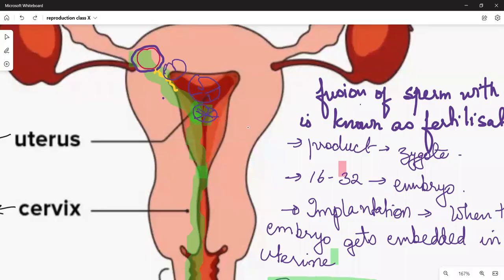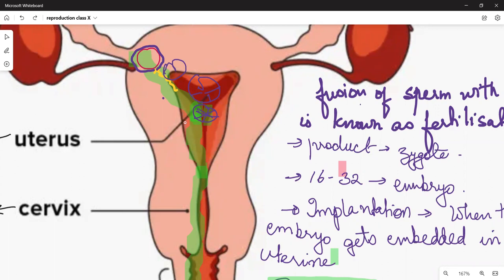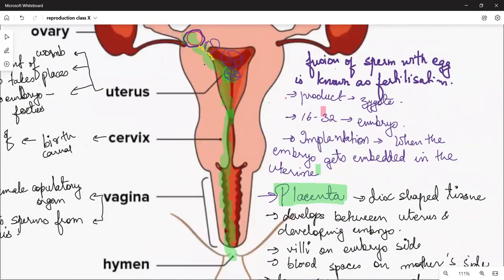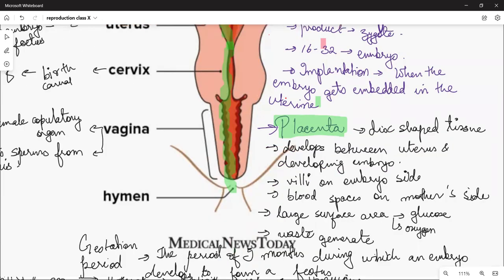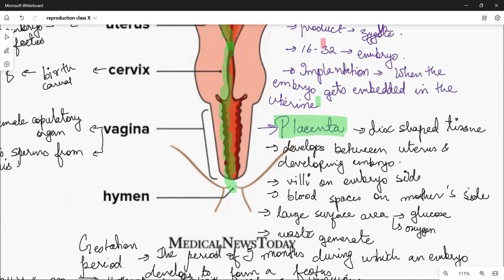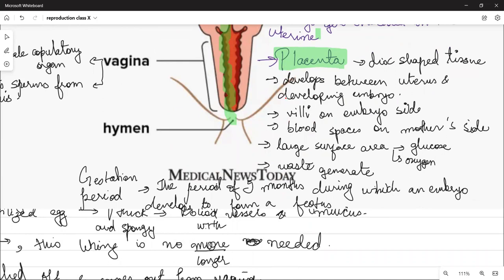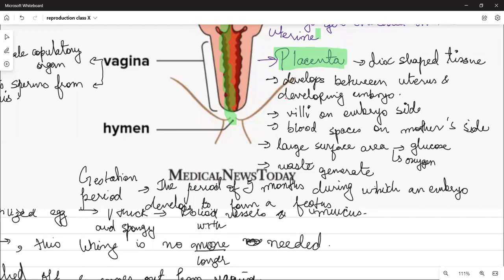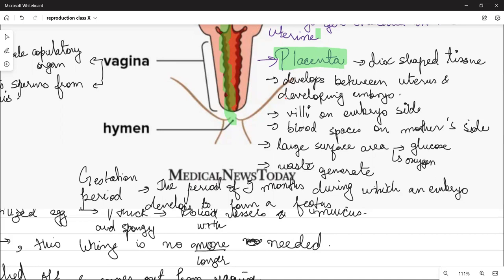reproduction lec 7 child birth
class 10
reproduction
tissue culture
puberty adolescence
male and female reproductive system
sexual reproduction in humans
Childbirth in humans
contraceptive methods - birth control methods
reproductive health
Sexually transmitted diseases
oral pills, vasectomy, tubectomy, condoms, and cervical caps(diaphragm)